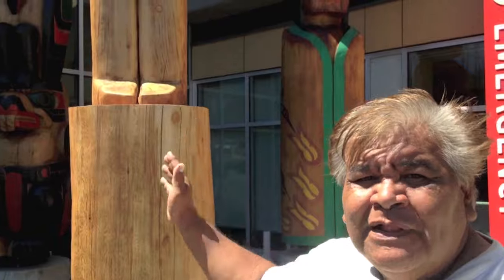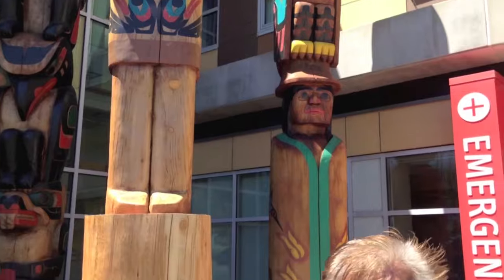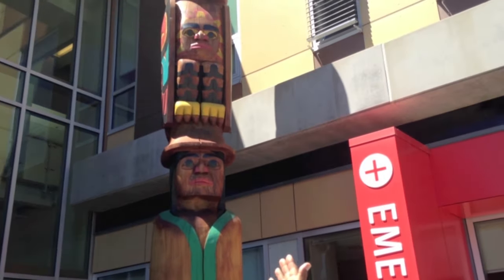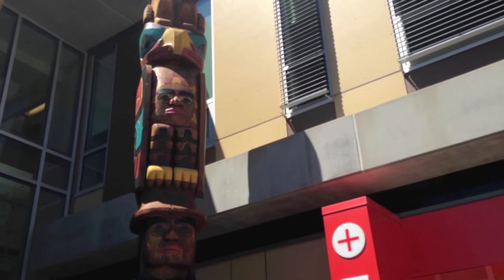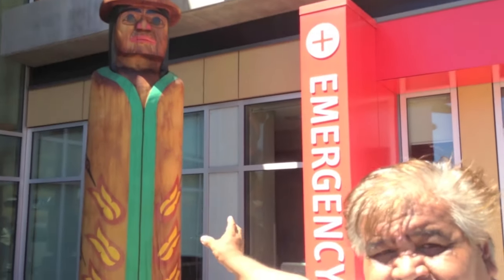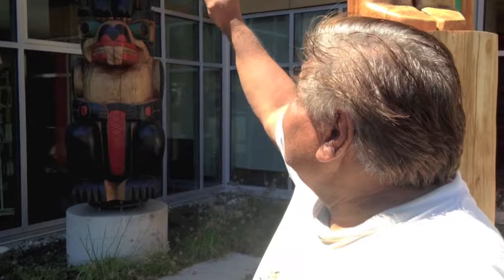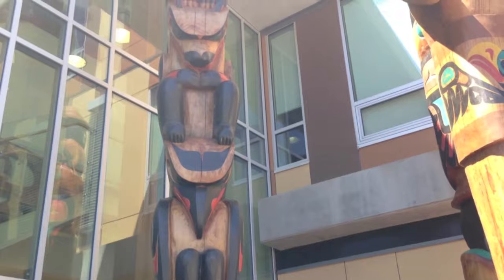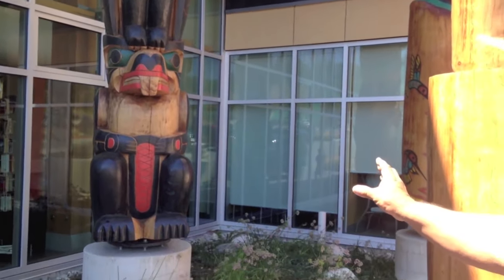Blessing and finishing touches for the totem poles at the shishalh hospital